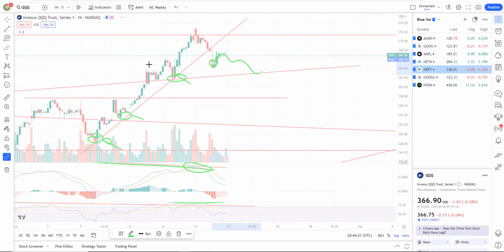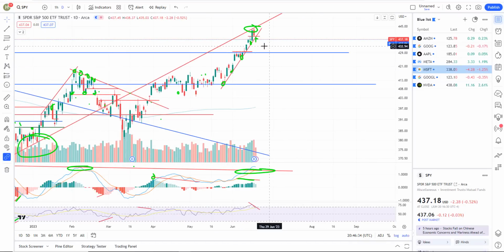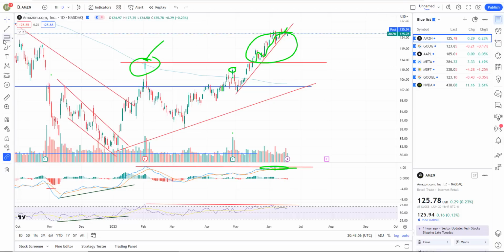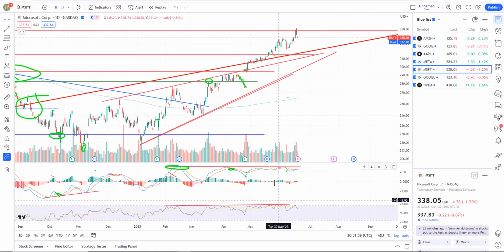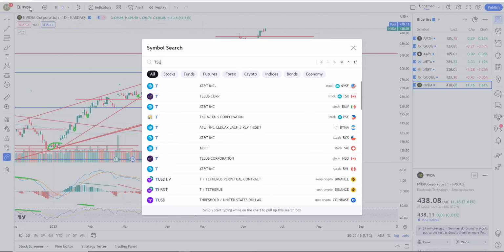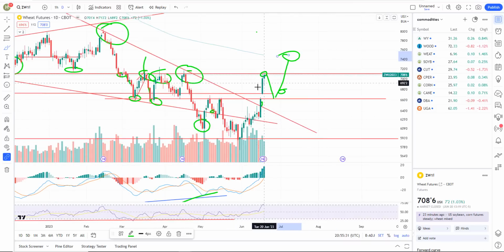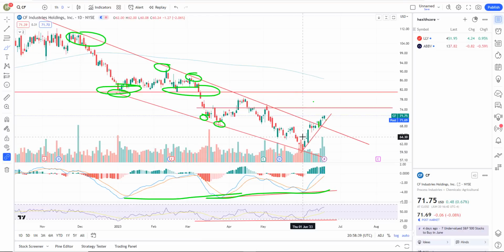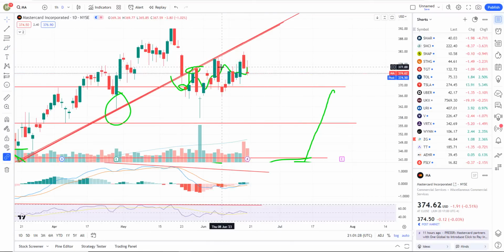Stock market trading. Trading stocks ideas. Market analysis 6-20-23